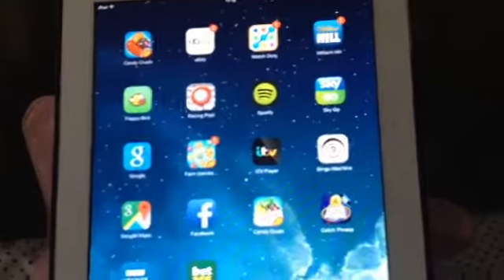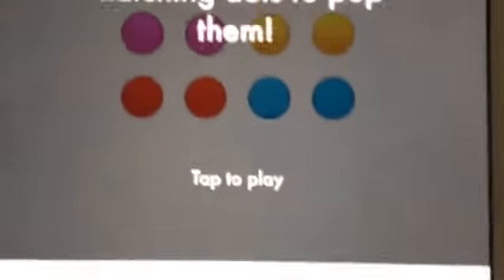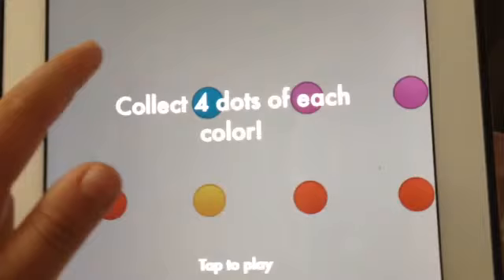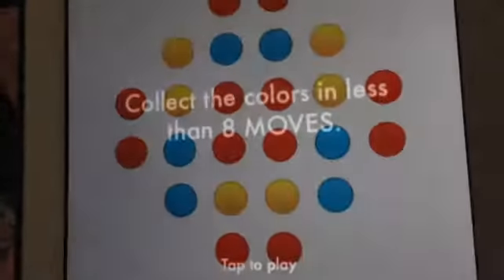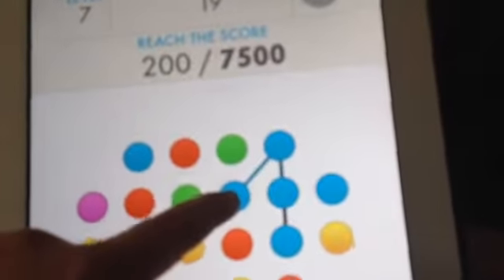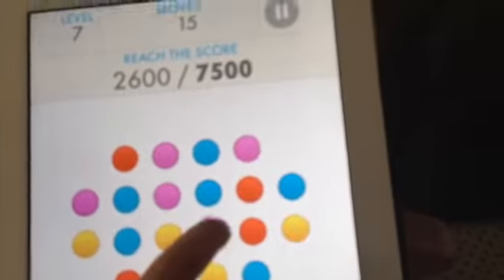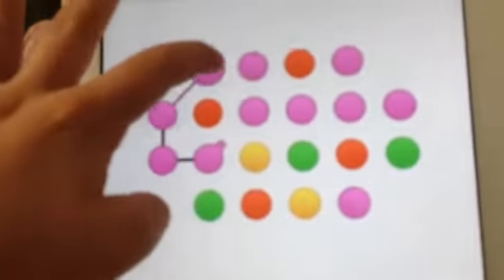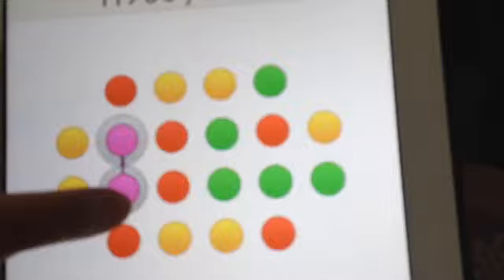igames part 1